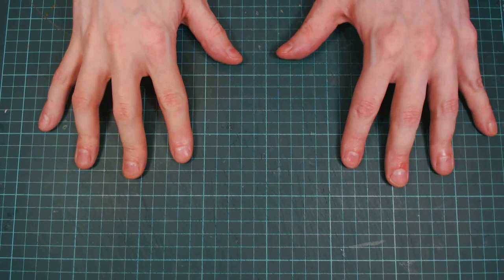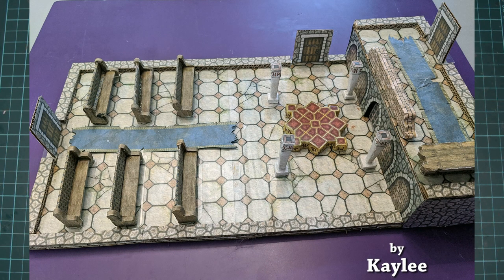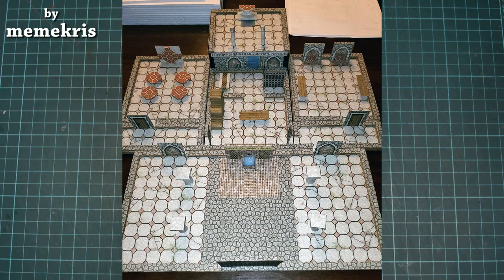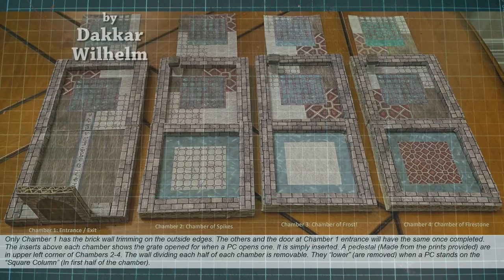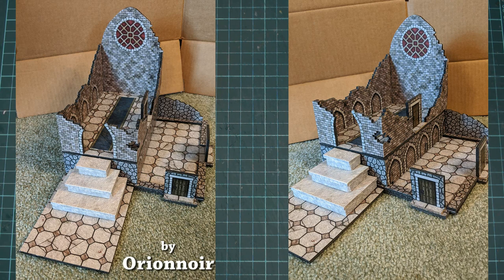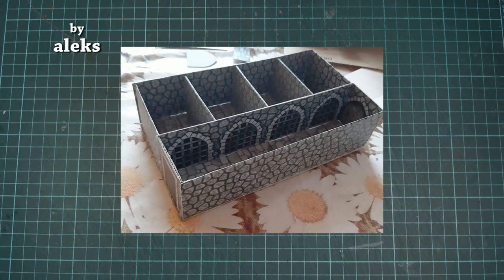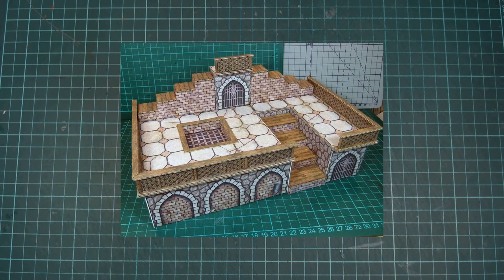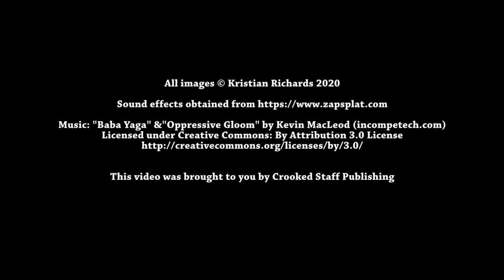Community Challenge 1 : Finished Projects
In this video we'll be taking a look at what eveyone built for the recent 'community challenge' :)

And, as I said in the video, you can see some WIP pictures that people posted over on Discord: Discord